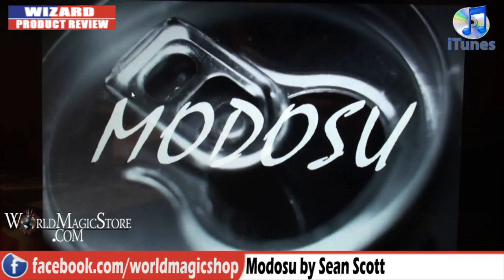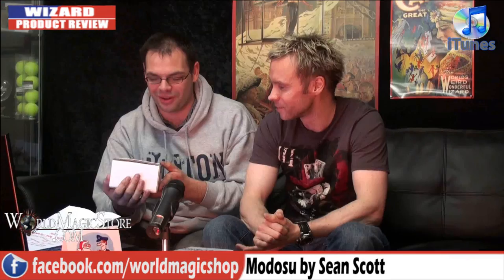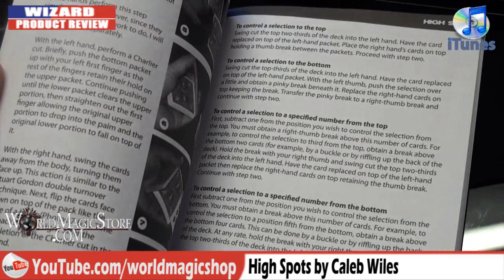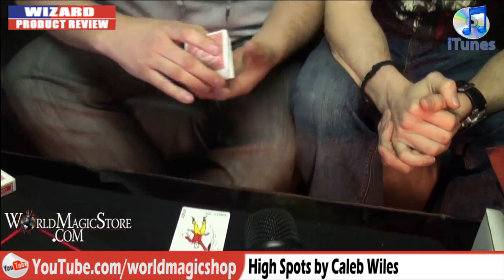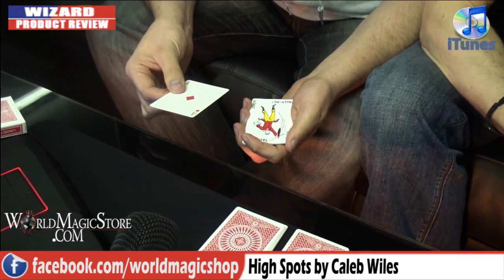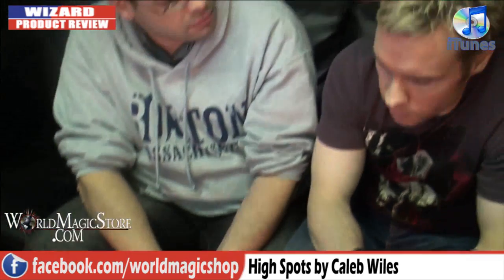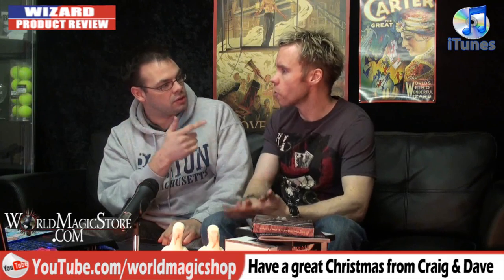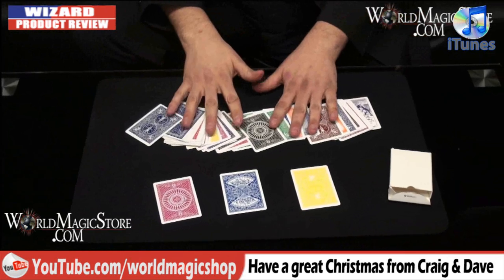Wizard Product Review 22-12-10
World Magic Shop DO NOT SELL Every product listed anymore. for the items we sell. Quality not Quantity :-) Craig Petty & David Penn, , take their regular look at some of the latest products from the world of magic.

and hit 'LIKE'!
We are also on iTunes: Just search for 'Wizard Product Review'.
If you would like your product reviewed on the Wizard Product Preview send your product to:

World Magic Store
1 Rea Business Park
Inkerman Street
Birmingham
B7 4SH
United Kingdom

Naturally we cannot guarantee that your product will be reviewed but we do get through sixteen or more products a month and we will prioritize the requests of our subscribers.